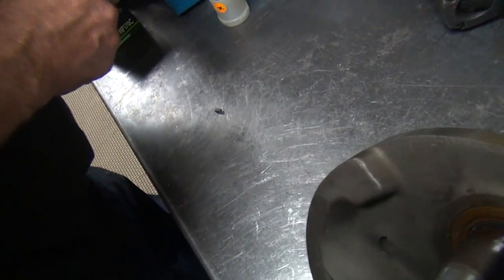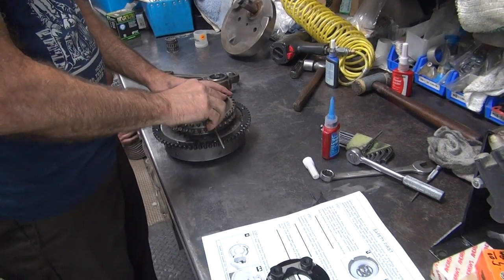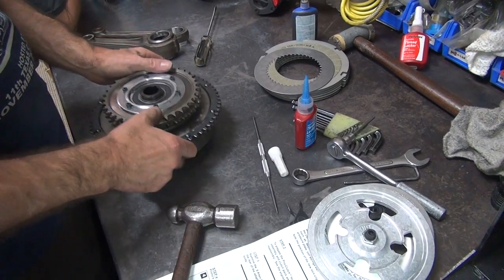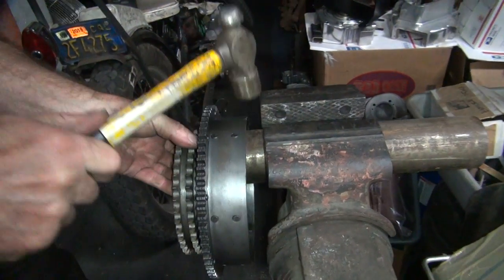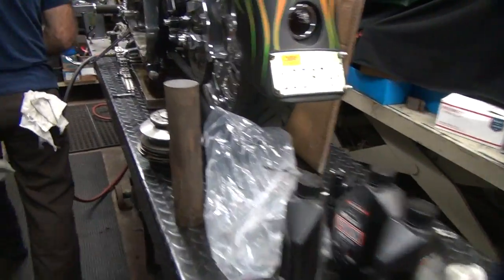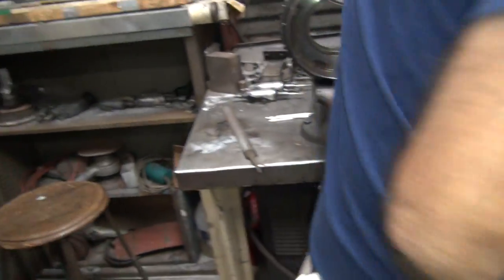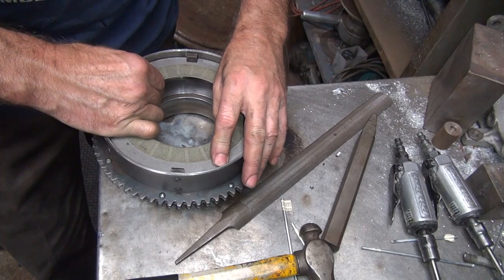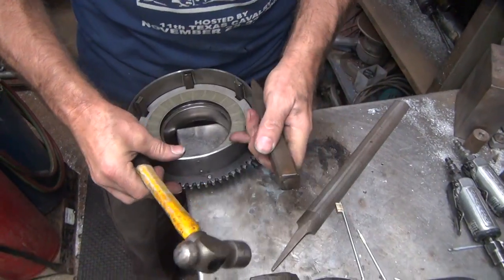#101 1979 93ci shovelhead pro clutch install rivera rebuild repair FL FX harley by tatro machine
this was a very long project (as in over 10 years) for the customer before i took the job in to get it done. most of the parts were purchased many years before so my job was to use as much of those parts as i could along with a few updated parts to make a nice bike for the customer. as you can see we had lots of problems to work thru but in the end it turned out to be a good bike just the way kelly wanted it to be.
tatro